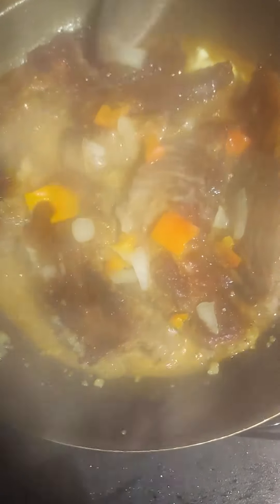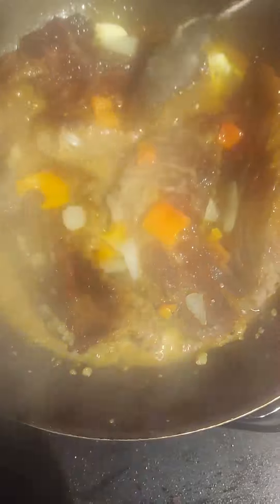Garlic paste season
Tasty steak